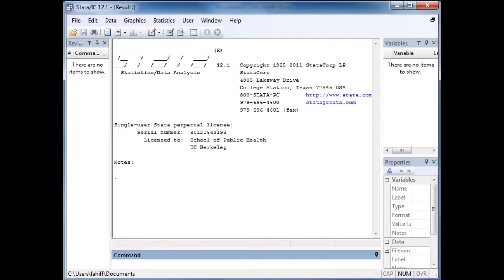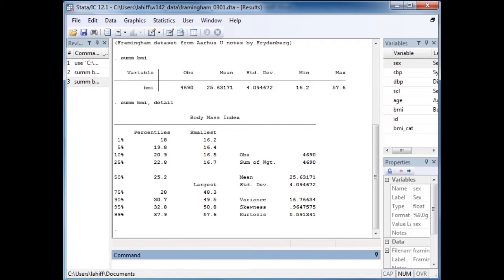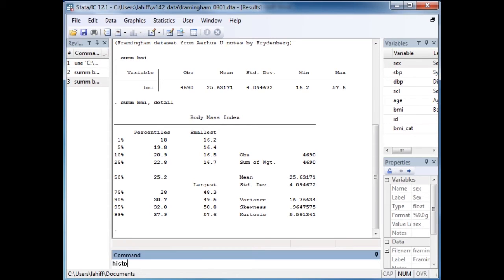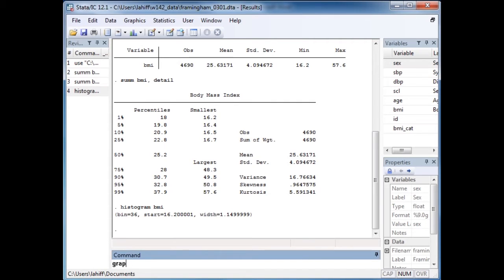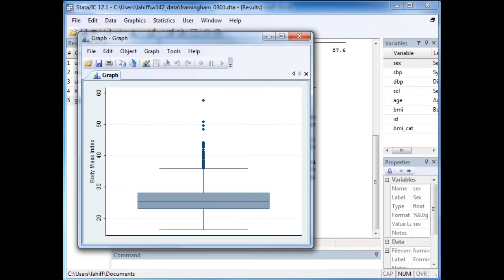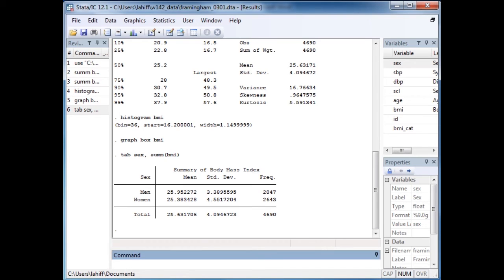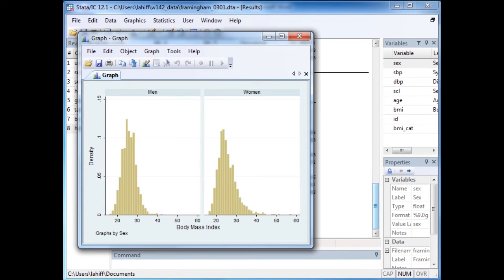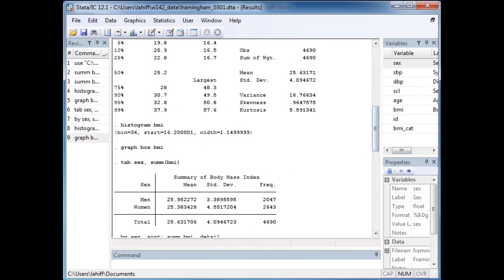mod_1_part_3_1